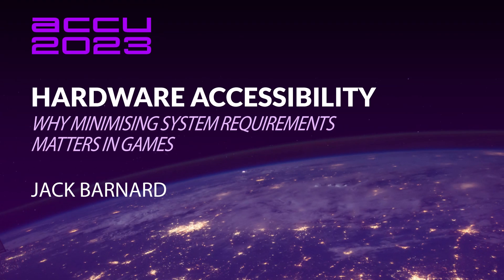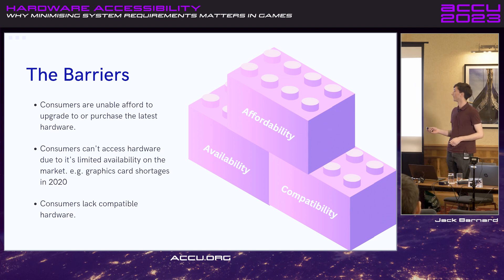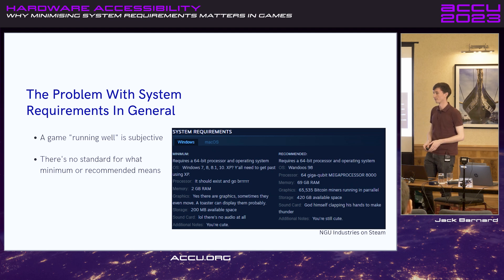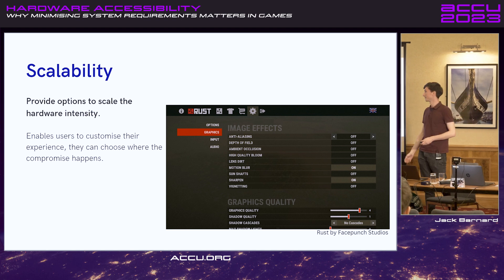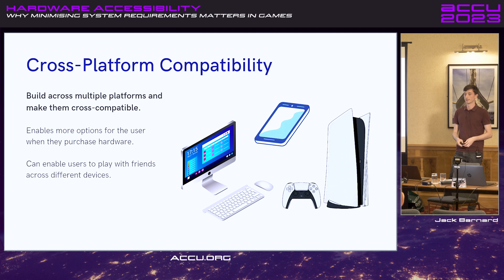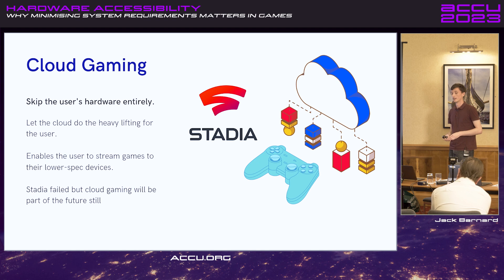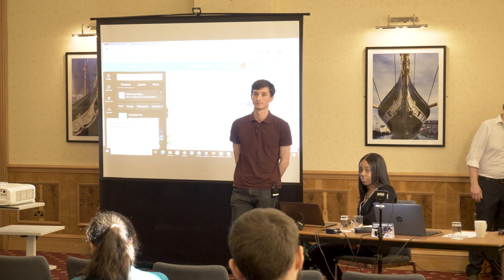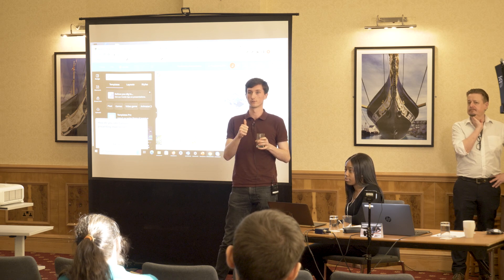Hardware Accessibility in Gaming: Why Minimising System Requirements Matters - Jack Barnard ACCU 23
"Hardware Accessibility" is a self-coined term to describe how accessible the system requirements are for software. With technology constantly improving video games are becoming increasingly demanding in terms of the minimum system requirements. How is this affecting their ability to reach audiences and develop communities around them?

In this talk, we will identify the common issues players may face and discuss the impact that hardware accessibility might have on them. We'll discuss the tools and techniques developers can employ to allow for minimising the system requirements for their games.

This presentation is part of the 'Preparing for Professionalism in Programming' session which also includes

Jack Barnard

Originally a student of Computer Science, Jack switched to Software Engineering to pursue his love of coding but ended up discovering a distaste for web development. With three years of IT support under his belt Jack has developed a keen understanding of the end user and their innate ability to do the unexpected.

With a long standing desire for a career in the games industry Jack found an opportunity to go self-employed for his placement, establishing a one-man game studio with questionable levels of success. For his dissertation, Jack is building on some of the work he did last year, creating a system for remote controlled Unity applications.